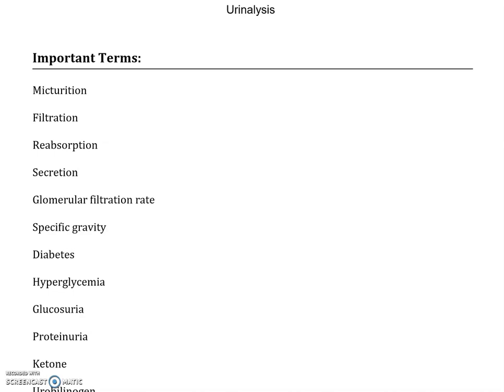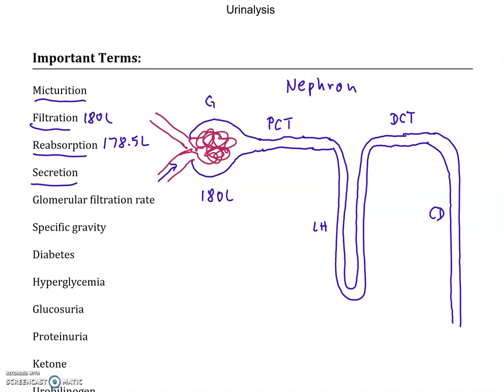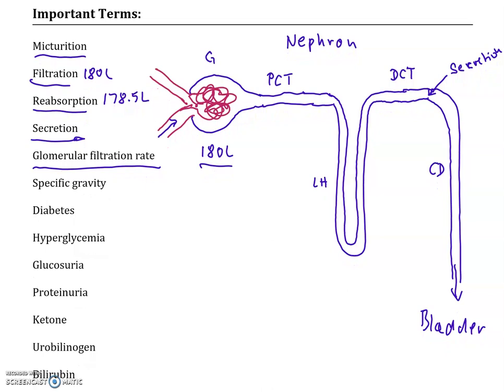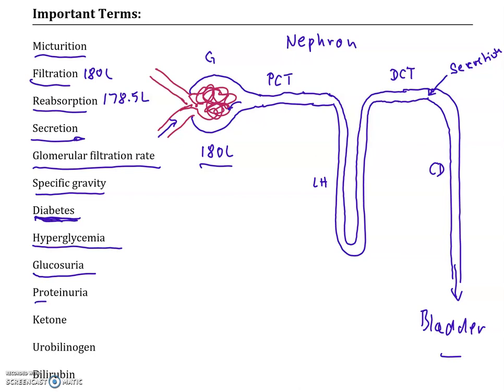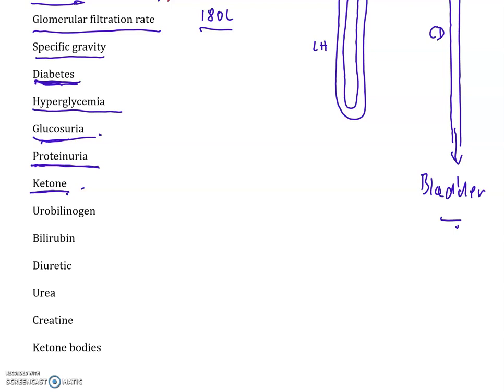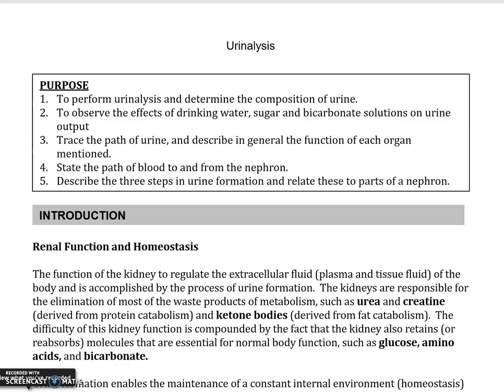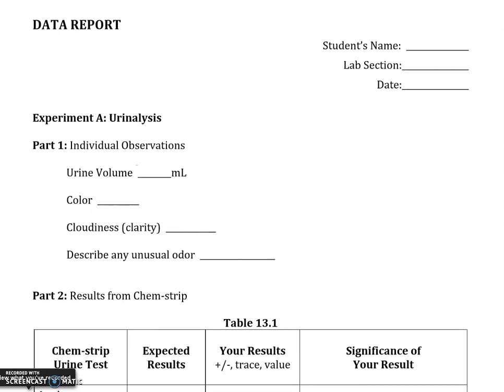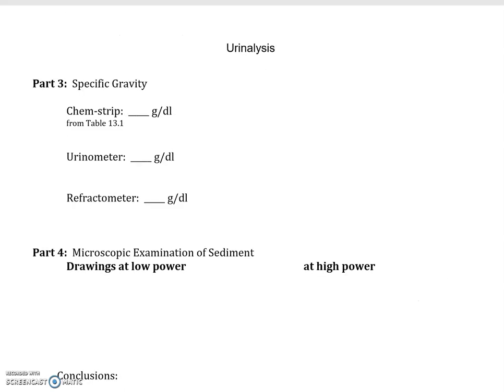Urinalysis lab part 1